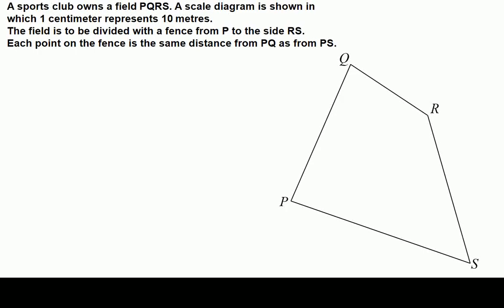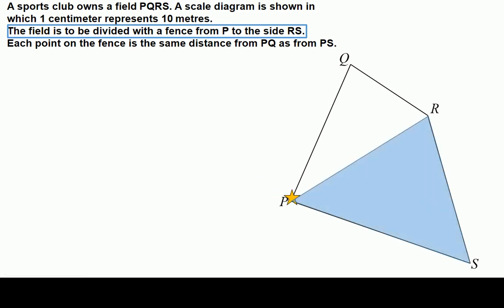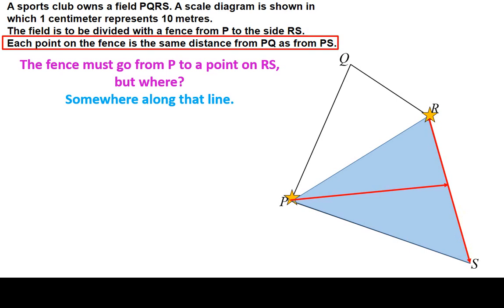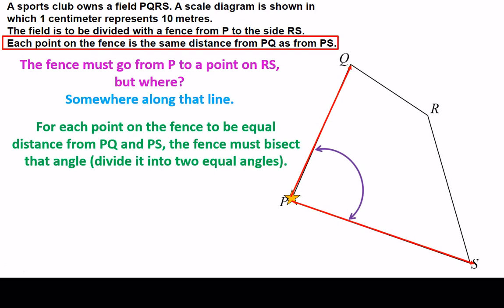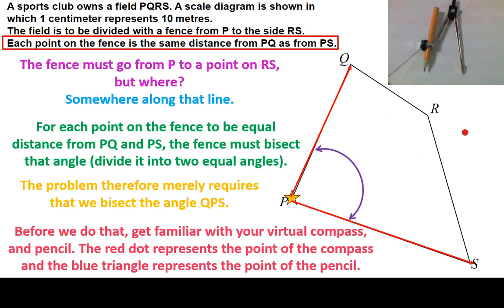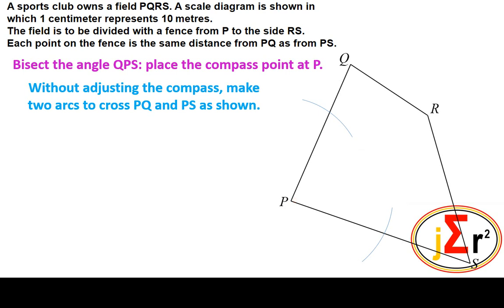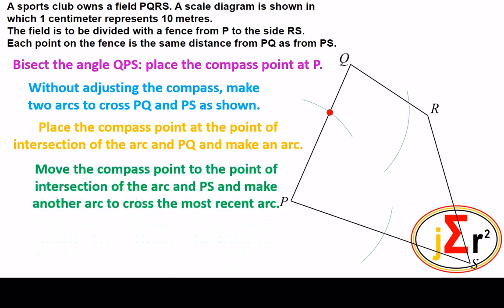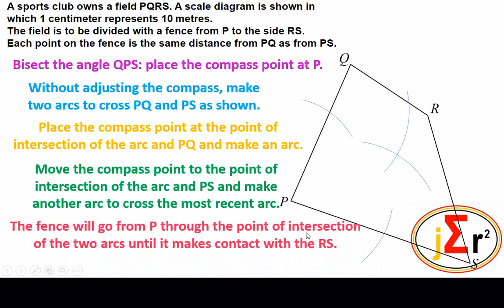Jan 2020 02 03 b i